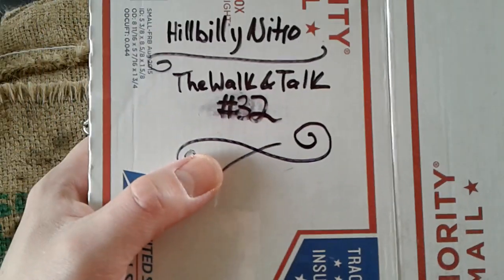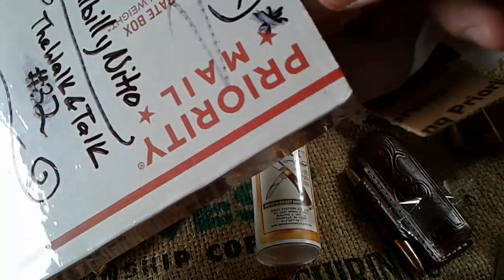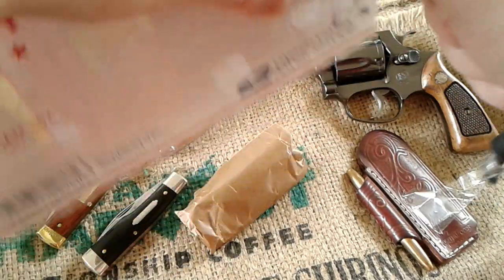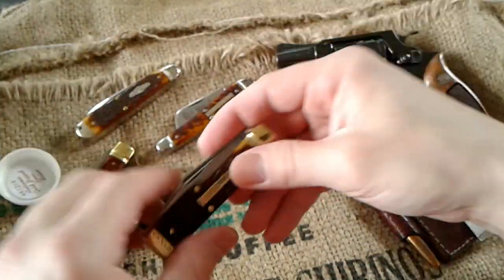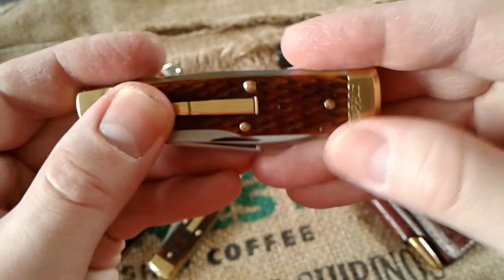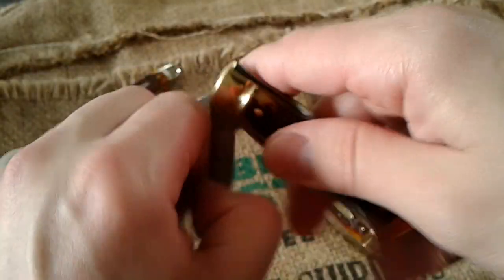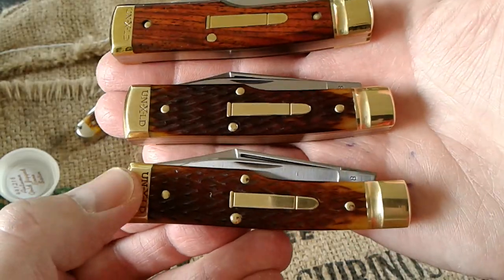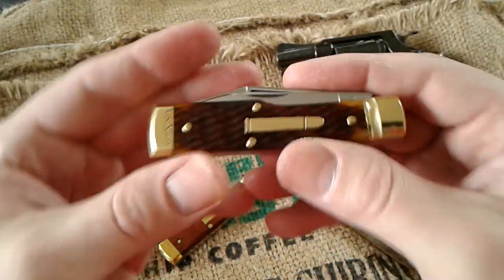TheWalk&Talk #32 | Northfield #44 Buffalo Jack - Autumn Gold Bone - It's Finally Here !!! 🐃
Unboxing & Taking a look at (2) Northfield #44 Buffalo Jack's in beautiful Autumn Gold Bone. I've been waiting since March for this knife and it was worth the wait. Hope you guy's enjoy the video! 👊